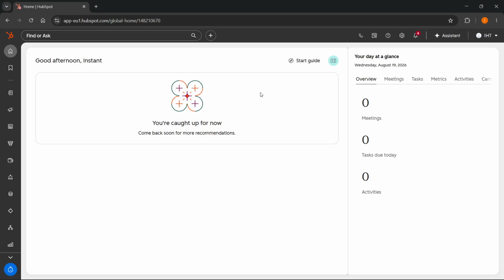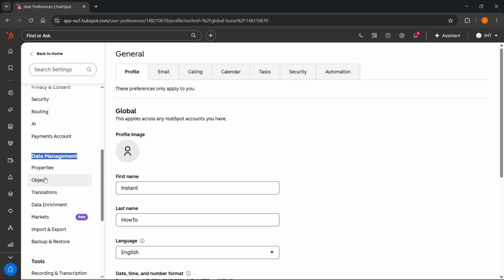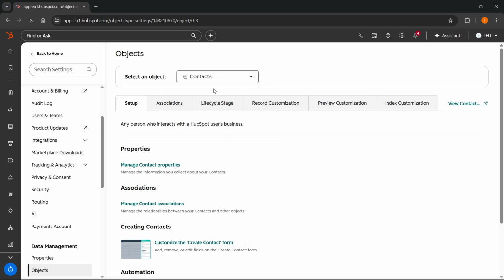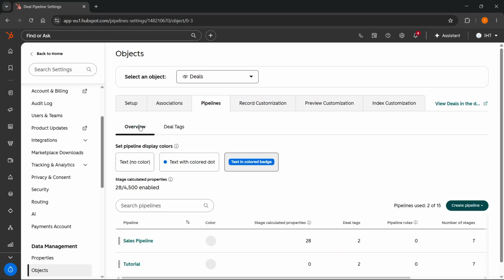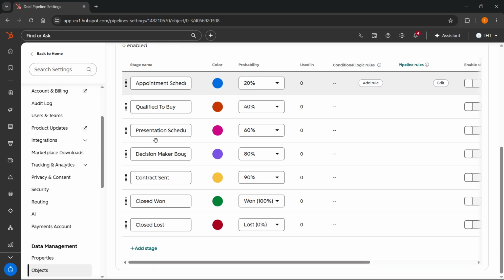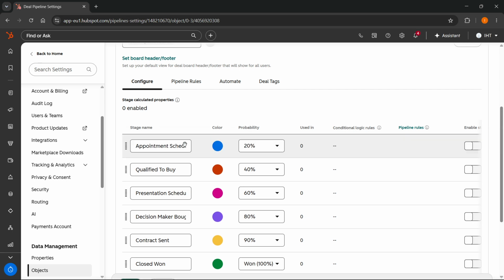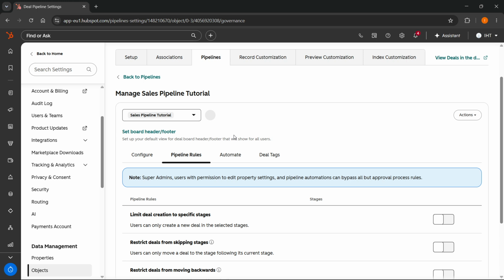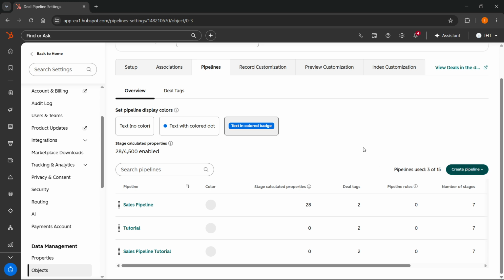How To CREATE A SALES PIPELINE In HubSpot (QUICK & EASY) 2026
In this video, I'll show you how to create a sales pipeline in hubspot. This is a full guide on how to set up and manage your sales pipeline using hubspot's features in 2026. In case you've been trying to streamline your sales process with a sales pipeline in hubspot, this is the video you need to see!